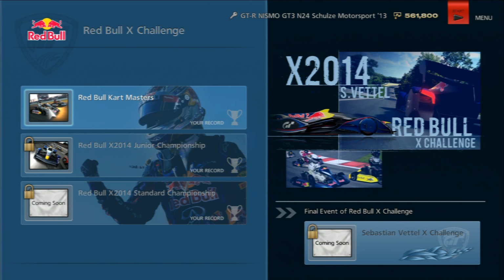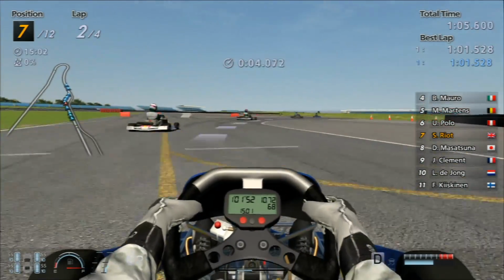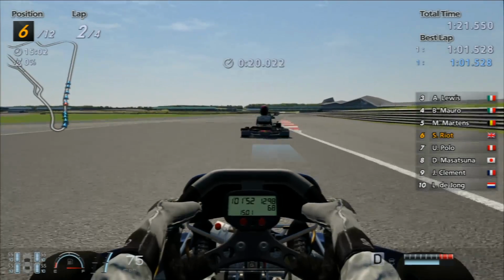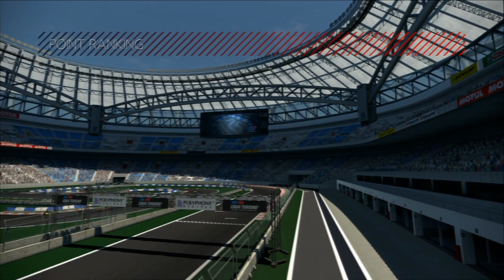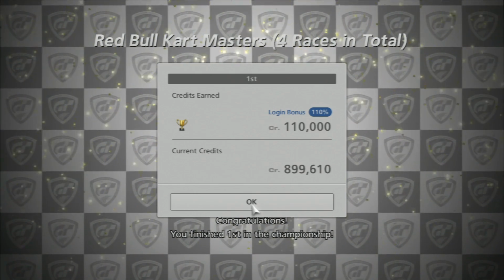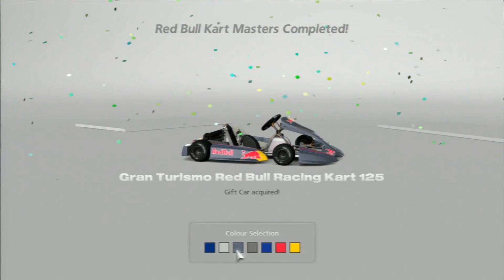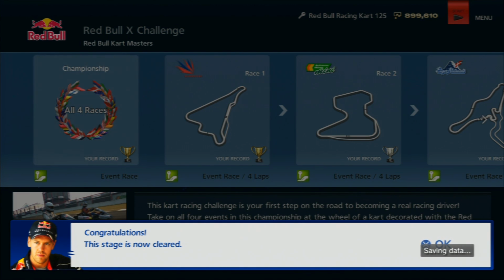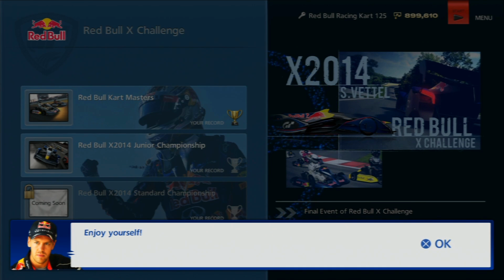Gran Turismo 6 Gameplay Walkthrough Part 19 - Red Bull Karting (PS3 GT6 Gameplay)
Gran Turismo 6 Walkthrough Part 19 - Gran Turismo 6 in Full HD 1080p Part 1. Including all the chapters, Part 1 - END with spoilers and Full commentary throughout, Review, Let's Play